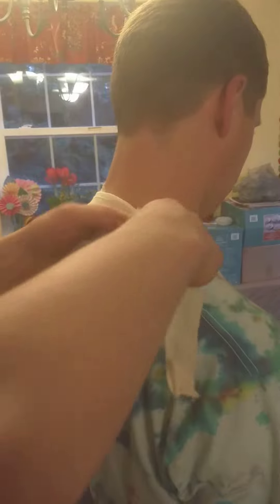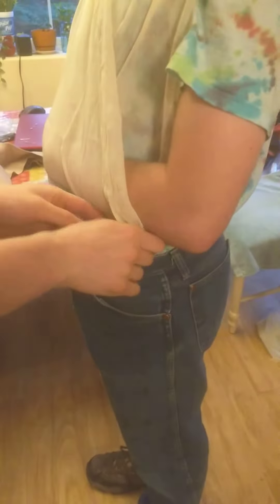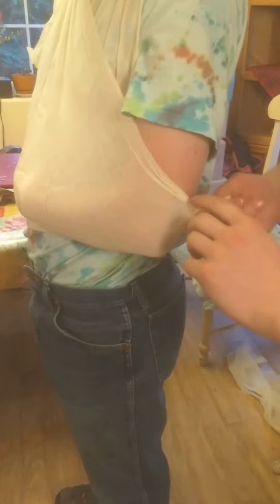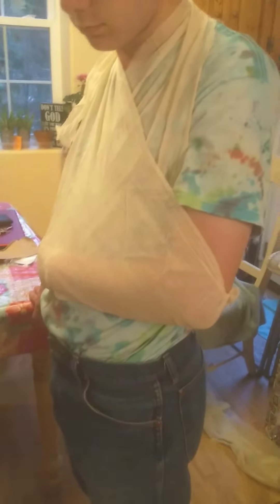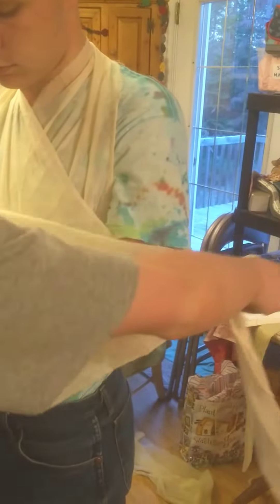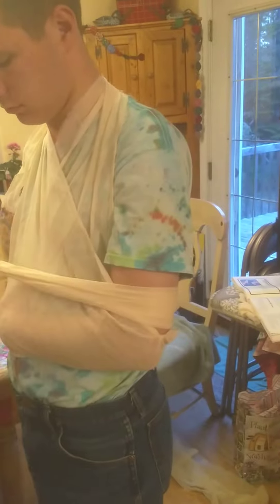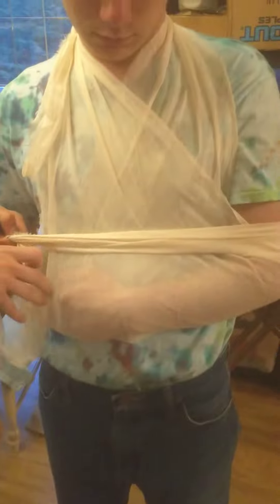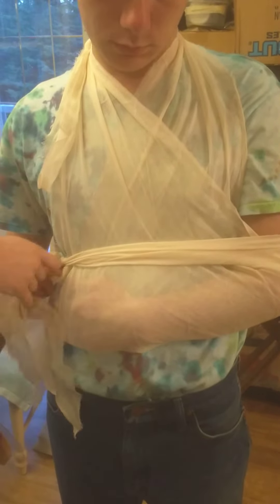Arm Sling for Arm Injury 😄